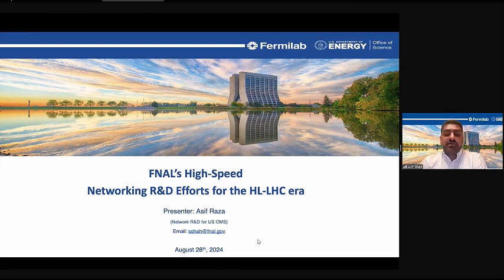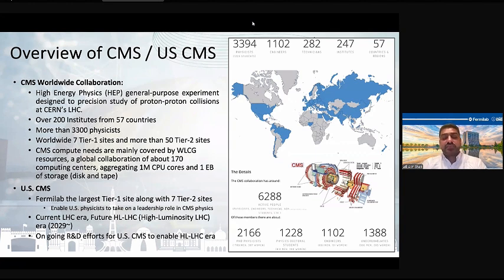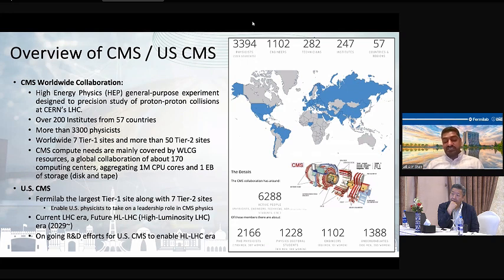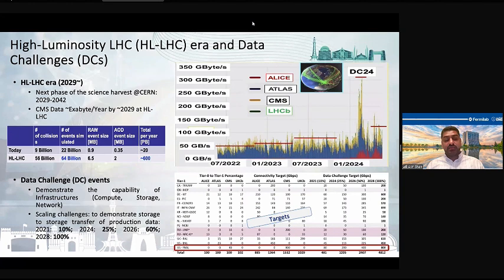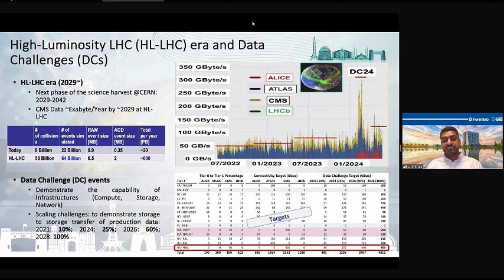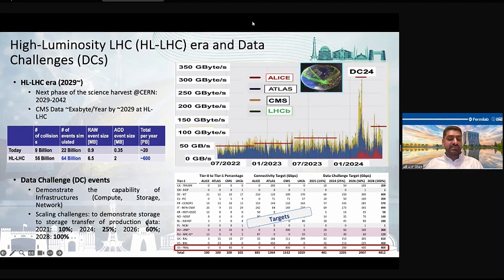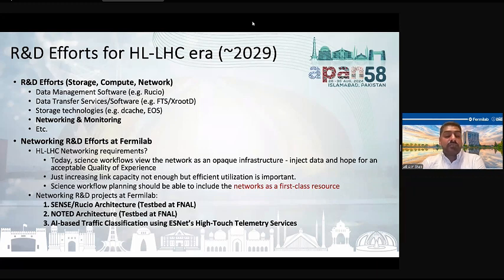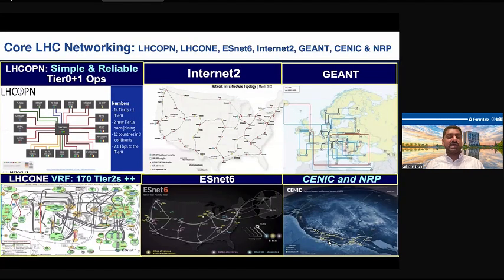FNAL’s High Speed Networkin R&D Efforts for the HL LHC Era – Asif Raza